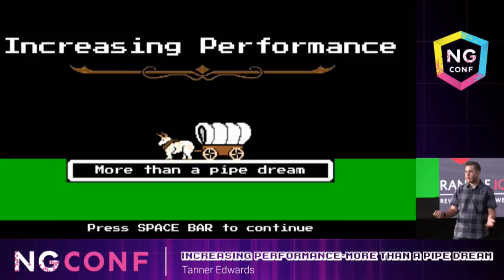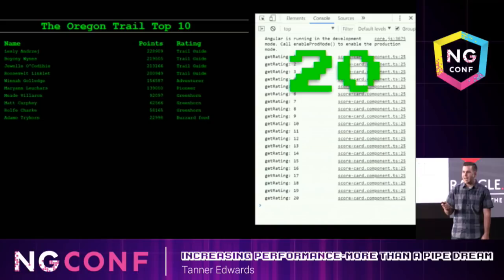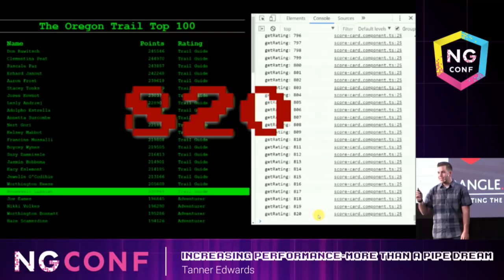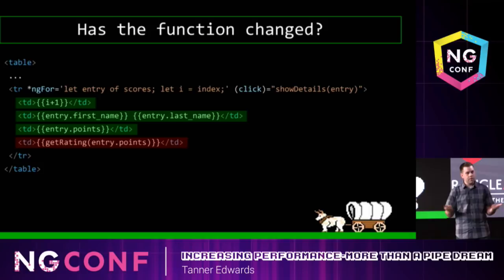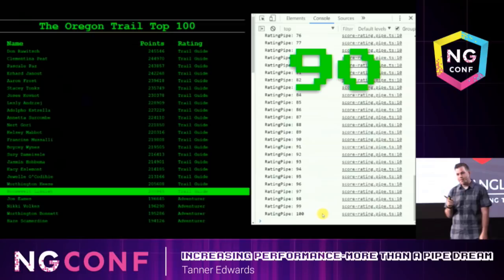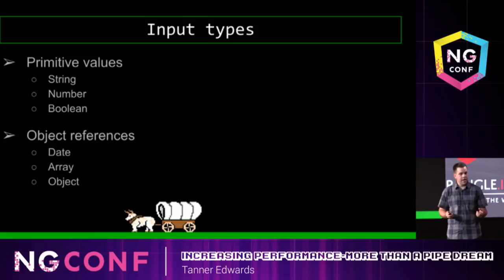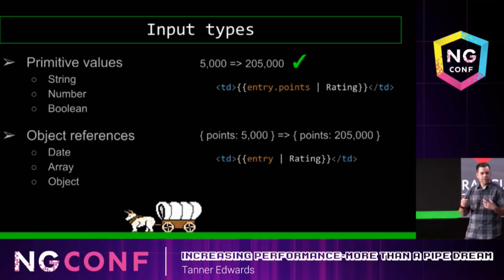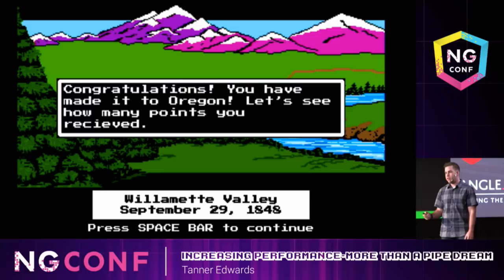Increasing Performance - more than a pipe dream - Tanner Edwards